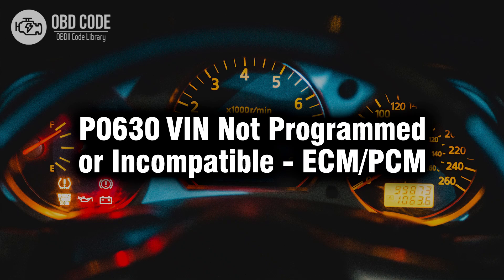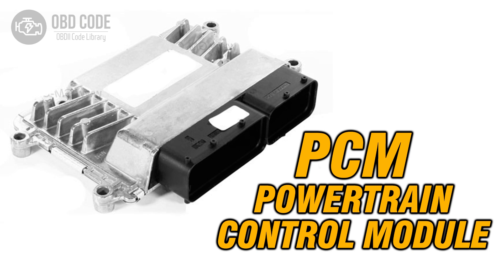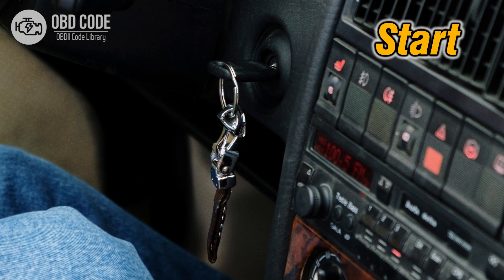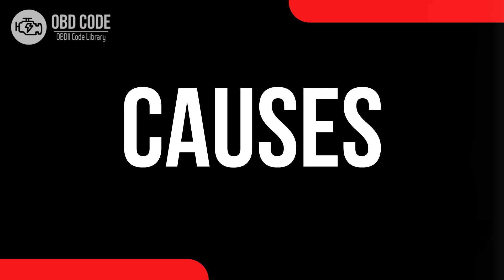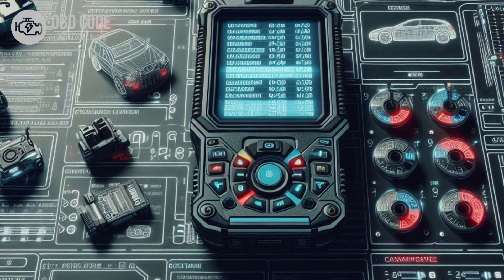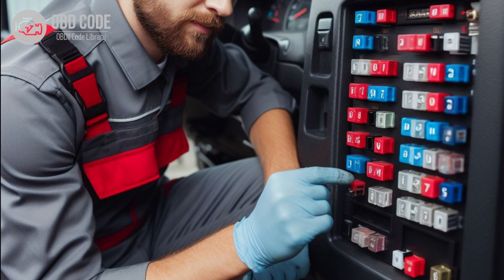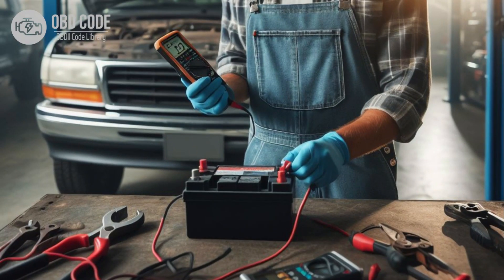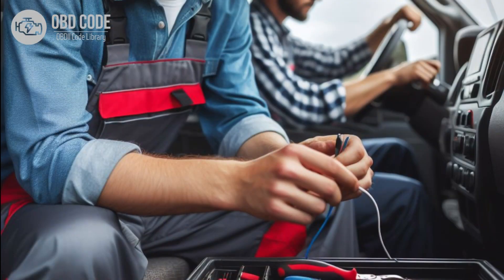P0630 VIN Not Programmed or Incompatible - ECM/PCM 🟢 Trouble Code Symptoms Causes Solutions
P0630 VIN Not Programmed or Incompatible - ECM/PCM